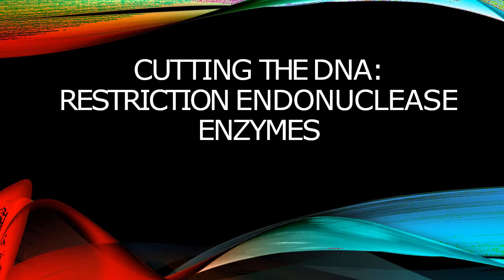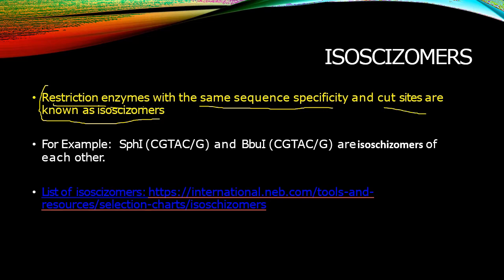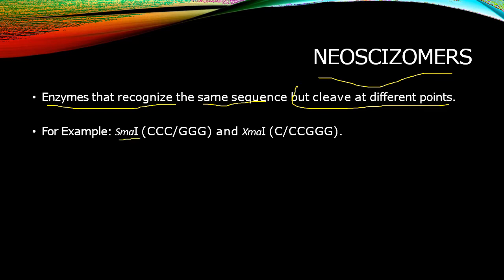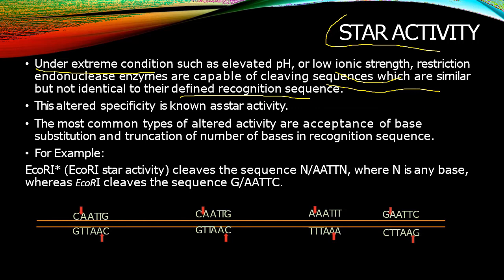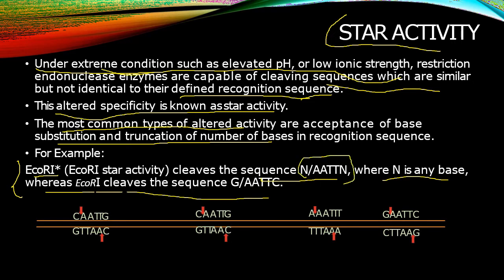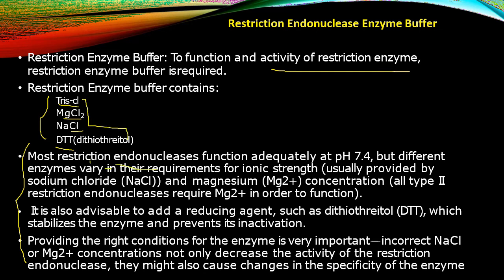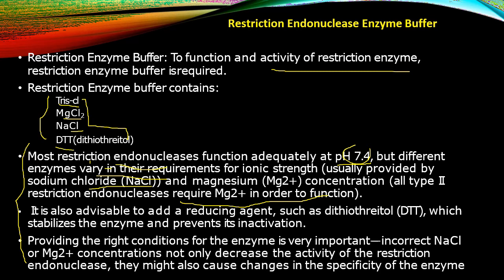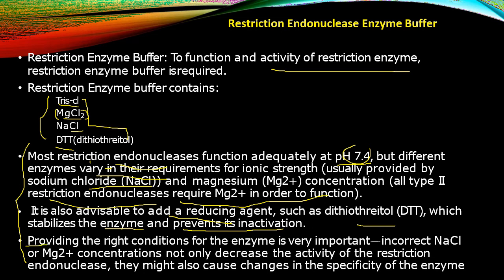Restriction Enzymes (3)| Importance| Other types| Genetic Engineering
Hi guys,
This video contains info about the importance of restriction enzymes and more other forms of it.